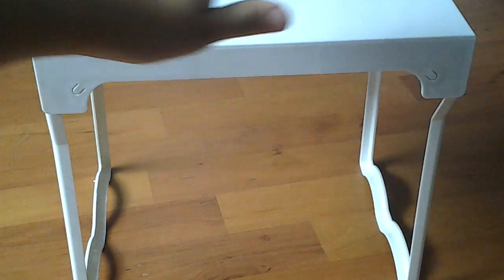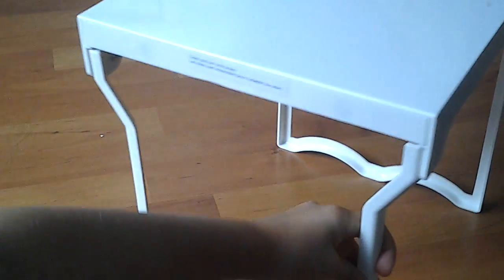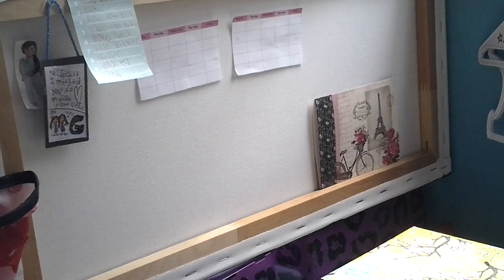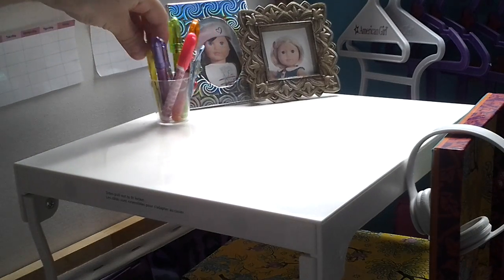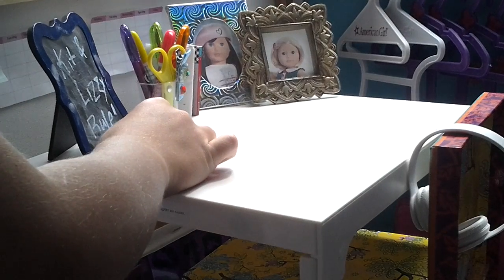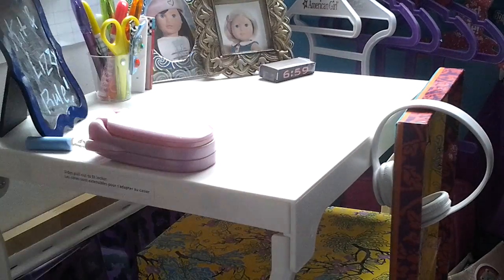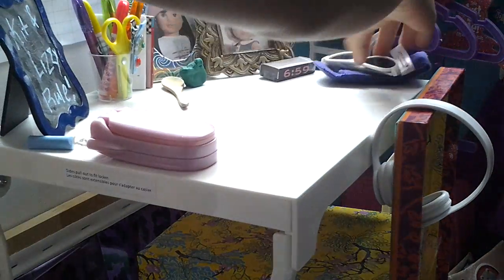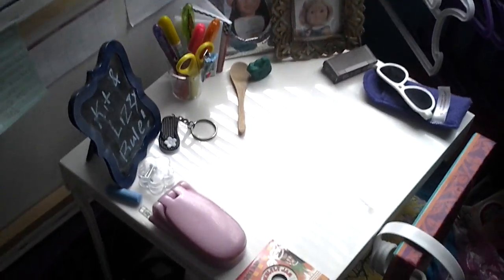Review and Set-Up mylocker locker shelf/ doll desk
Hi everyone! I got this desk yesterday from Michael's. It's ment to be a locker shelf but works perfectly for a doll desk if you have a higher chair.
Want more You & Me AG? Read below!
You & Me AG is a channel featuring 18 inch dolls, doll stop motion videos, opening videos, and more!